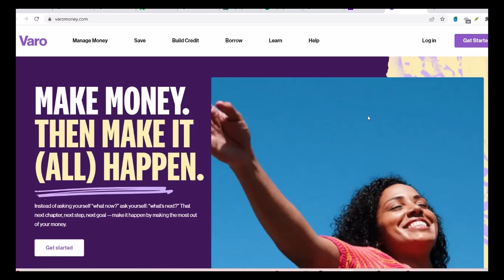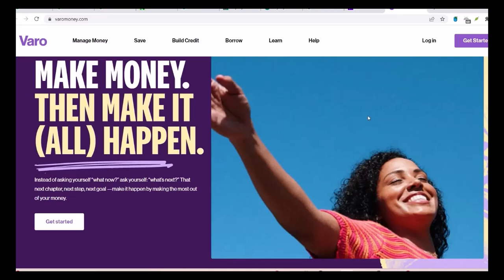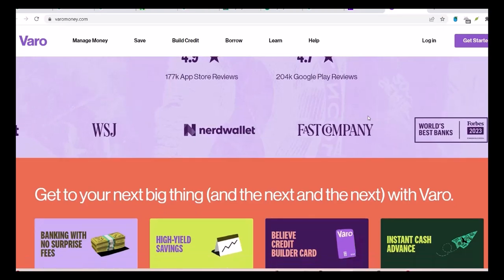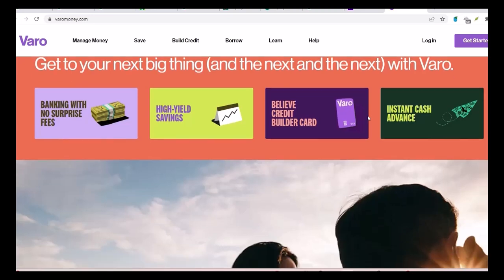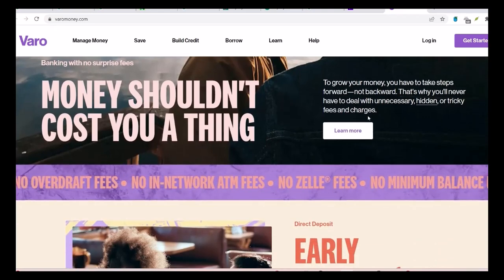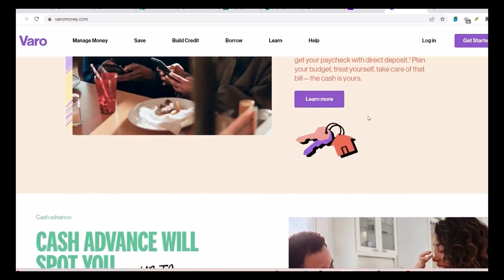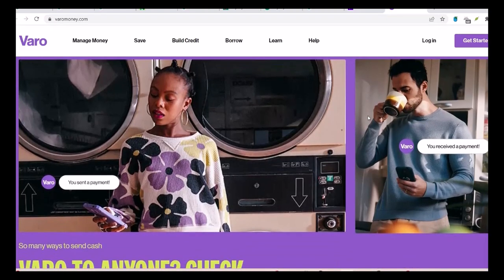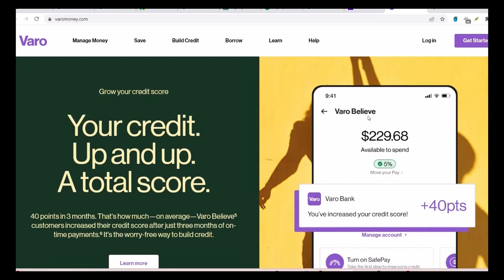Does Varo bank do wire transfers?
In this video we dive into the deep about Does Varo bank do wire transfers      ,